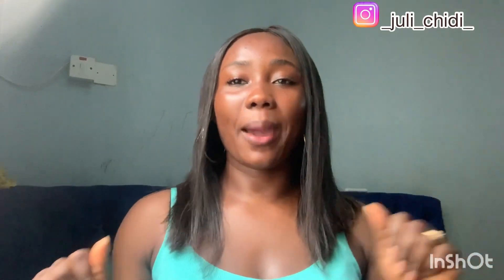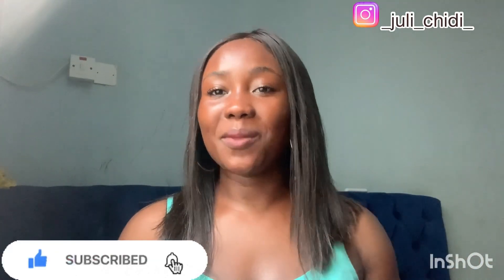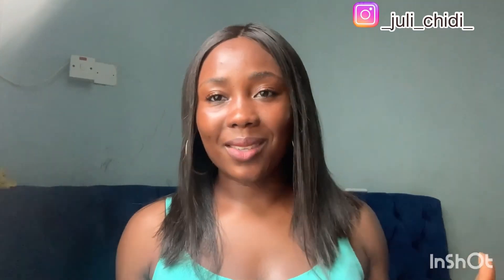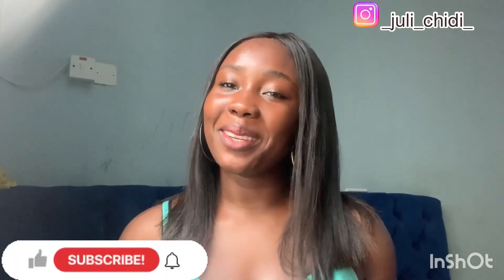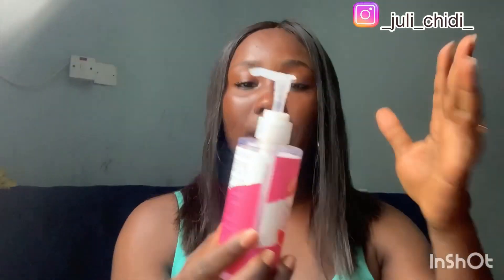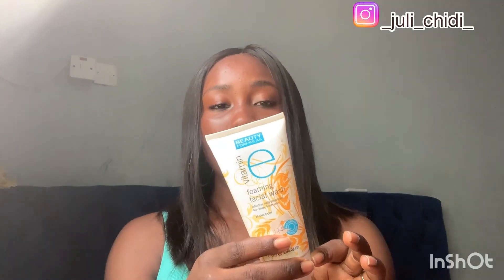st ives or beauty formula face wash ||review